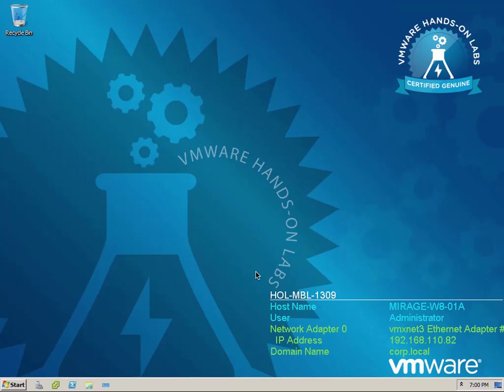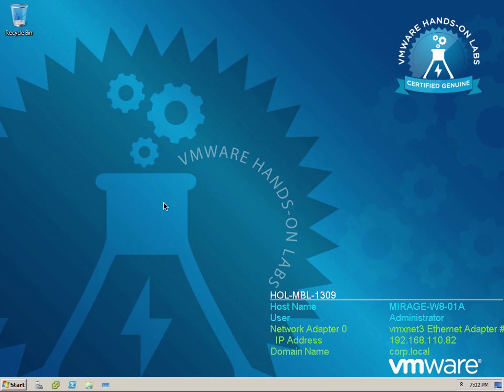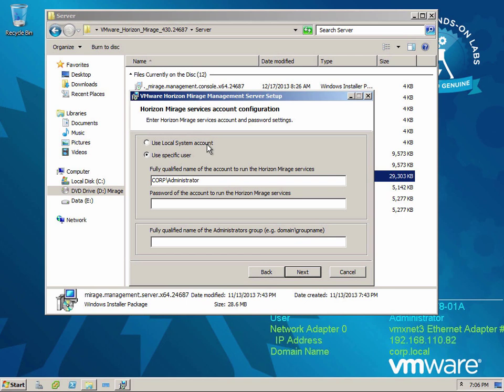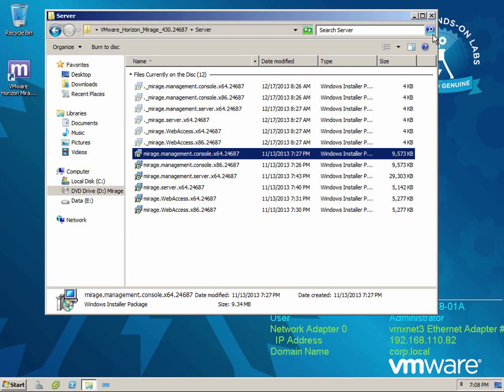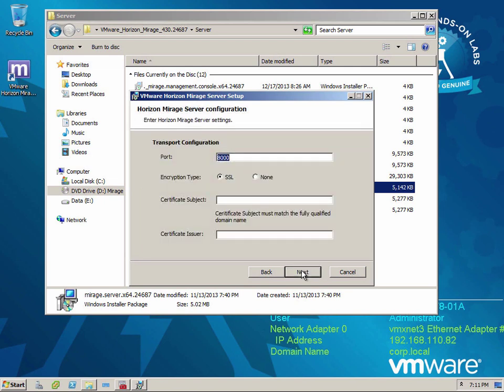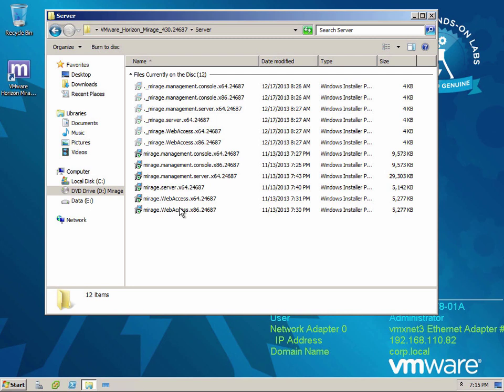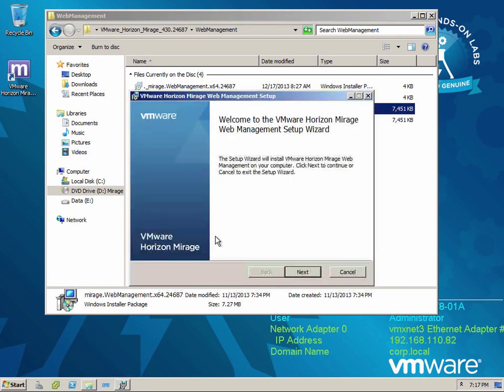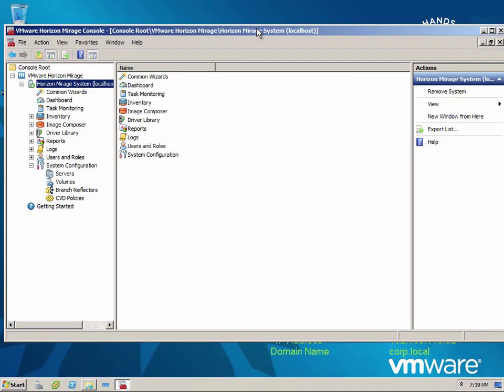Horizon Mirage 4.3 Installation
Walkthrough of a Horizon Mirage 4.3 installation